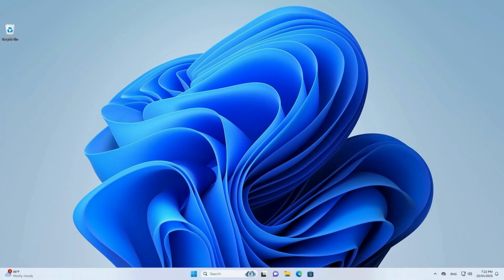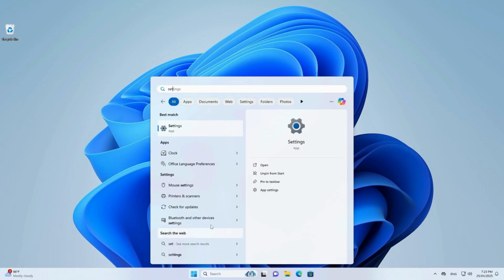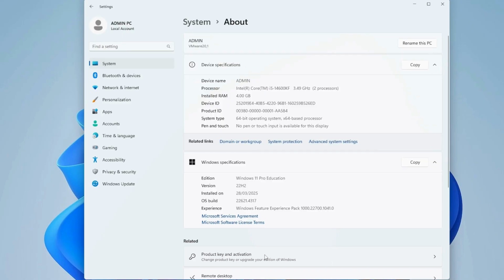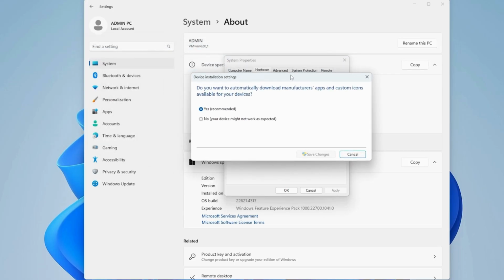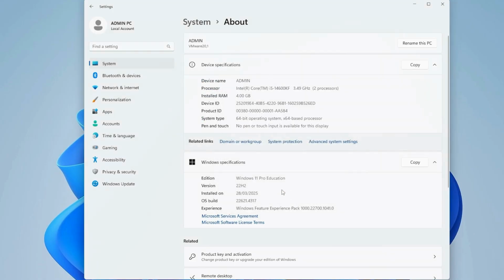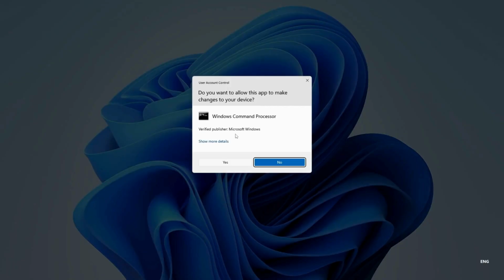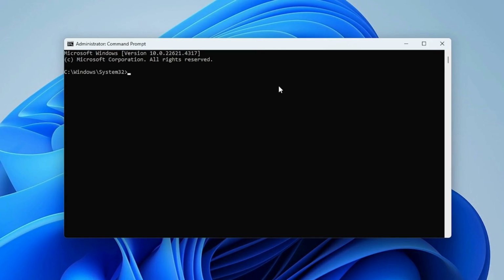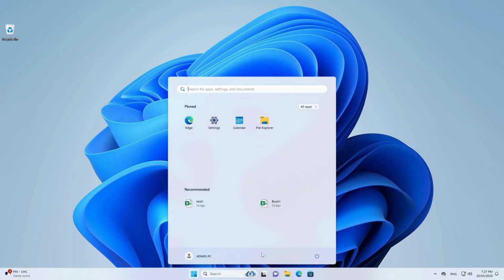Fix Device Manager Blinking or Flickering in Windows 11/10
Is your Device Manager flickering or blinking uncontrollably on Windows 11 or 10? Don't worry — this can usually be resolved with a couple of quick system tweaks. In this step-by-step tutorial, you'll learn how to troubleshoot and fix the issue effectively, even if you're not super tech-savvy.
This guide helps restore stability and responsiveness to your Device Manager, so you can manage drivers and hardware with ease again. 🖱️🔧

🔹 What You'll Learn in This Video:
✅ How to temporarily disable automatic driver updates to stop interference
✅ How to scan and repair corrupted system files using built-in Windows tools
✅ Common causes of UI flickering in Device Manager
✅ Tips to prevent this issue from happening again

⏱ Timestamps
⏰ 00:00 – Introduction
⏰ 00:07 – Step 1: Disable Automatic Driver Updates
⏰ 01:06 – Step 2: Scan and Repair System Files with SFC and DISM
⏰ 02:10 – Summary and Additional Tips

A blinking Device Manager can signal deeper system conflicts, especially after Windows updates or driver installations. This tutorial provides safe and effective solutions without needing third-party software or advanced skills — just built-in Windows tools.

👍 If this fixed your problem, show us some love with a like
📤 Share it with friends or coworkers dealing with the same issue